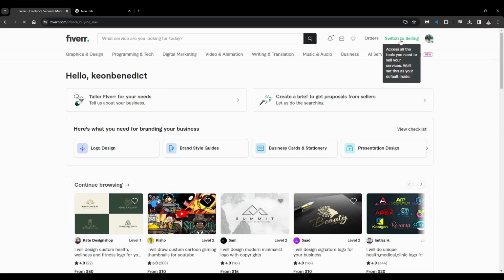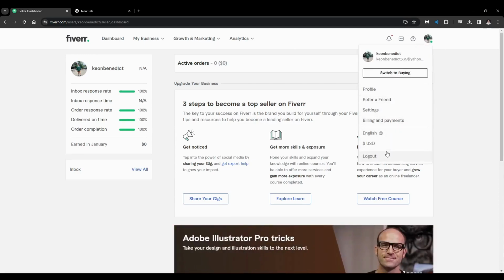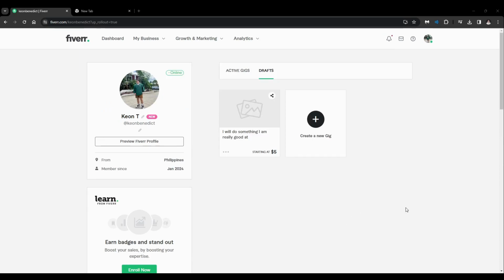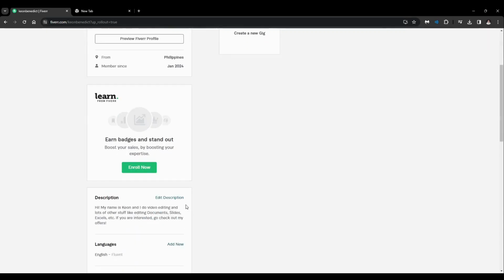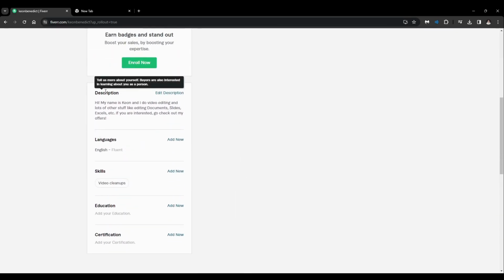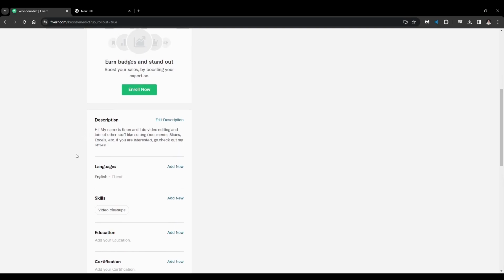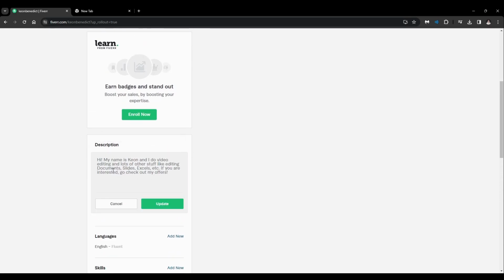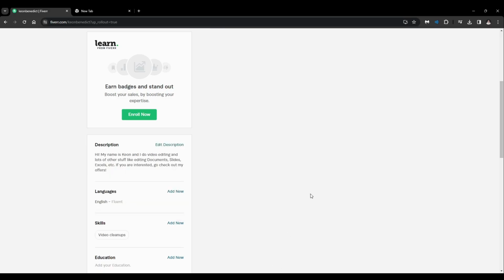How to Write a Description in Profile on Fiverr | Fiverr Tutorial (2027)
Want to craft a compelling profile description on Fiverr that attracts clients? This video will guide you step-by-step on how to write an effective profile description for your Fiverr account, helping you showcase your skills, experience, and personality to potential buyers. Whether you're new to Fiverr or looking to improve your profile, I'll show you how to create a description that stands out and encourages clients to choose you for their projects. Perfect for beginners, this tutorial will help you optimize your Fiverr profile and start landing more gigs.

In this tutorial, you'll learn:
How to structure your Fiverr profile description to highlight your strengths.
Step-by-step instructions to write a clear, engaging, and professional description.
Tips for using keywords and including relevant details that appeal to your target audience.

Enhance your Fiverr profile—follow these steps to write a description that captures attention and wins clients!

Chapters:
00:00:00 - Introduction
00:00:22 - Accessing Profile Settings
00:00:35 - Managing Your Profile
00:00:46 - Skills education and certification
00:00:57 - Typing and Editing Text